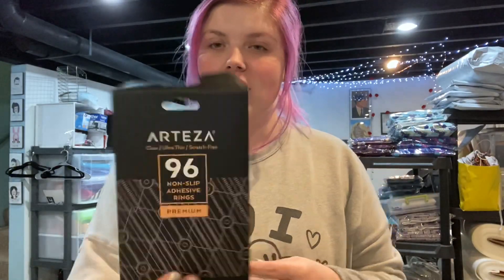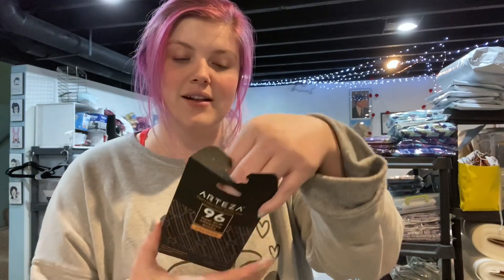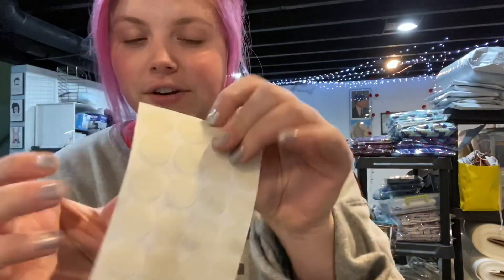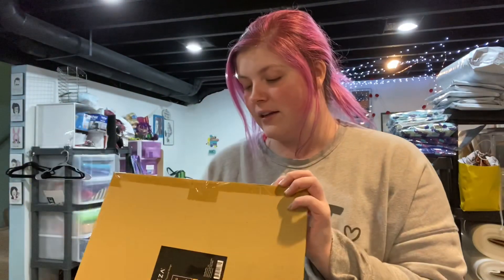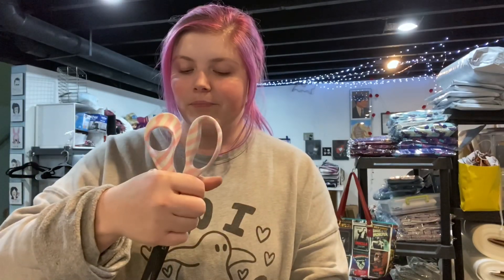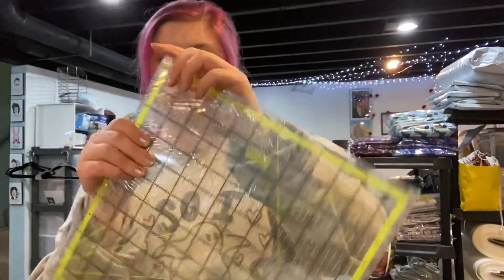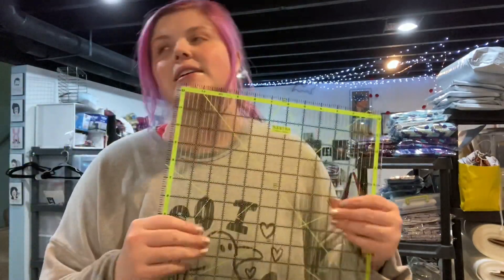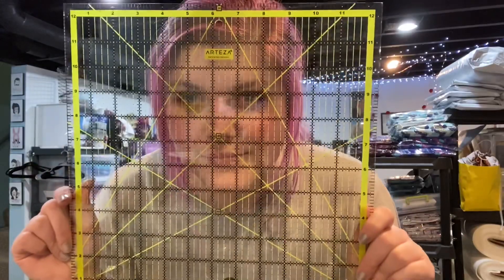Opening Mail from Arteza!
LaurenMormino1

valid until February 24th.